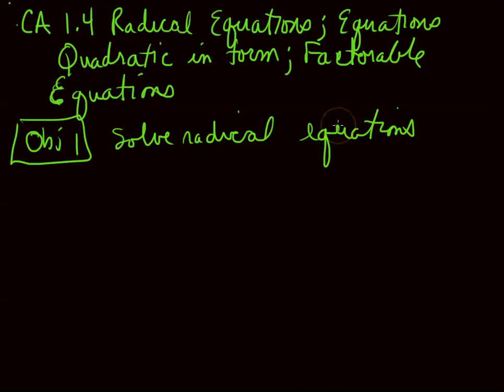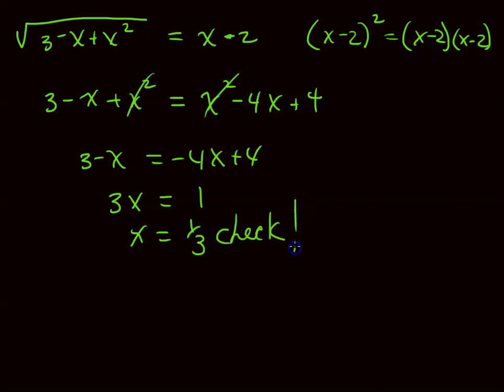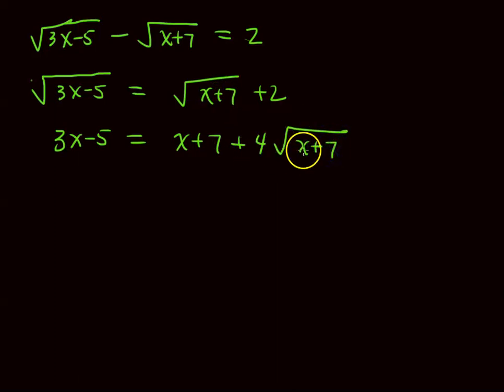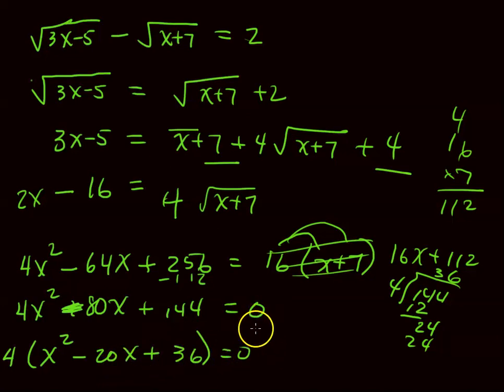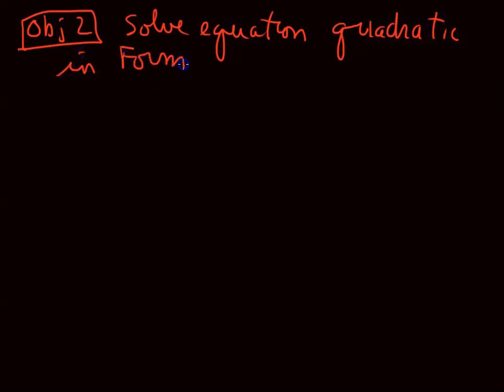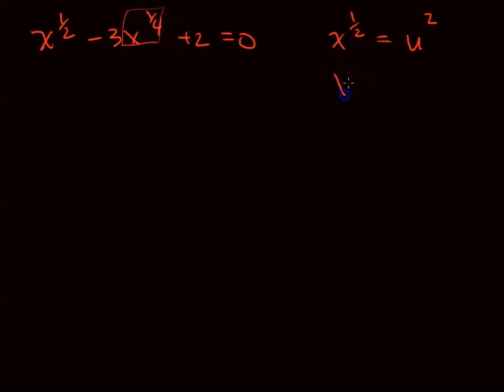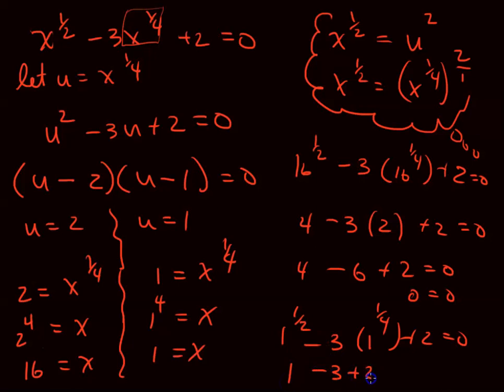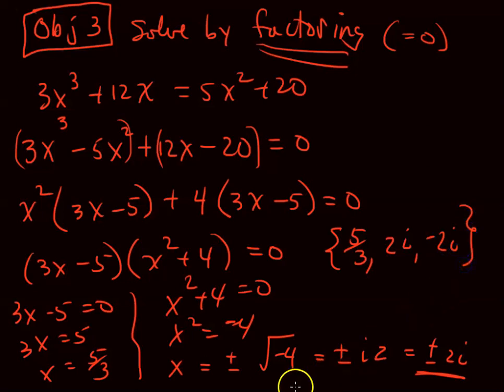CA 1 4